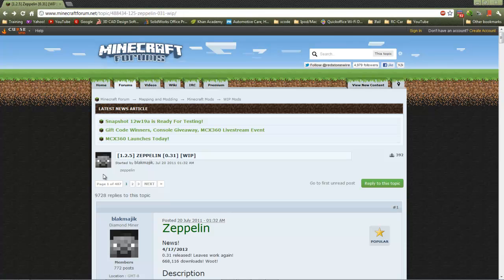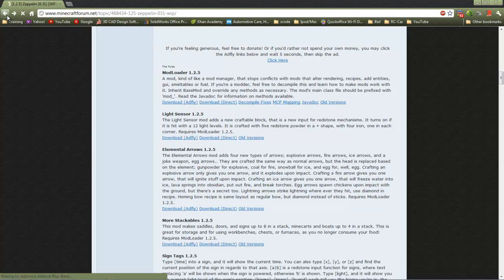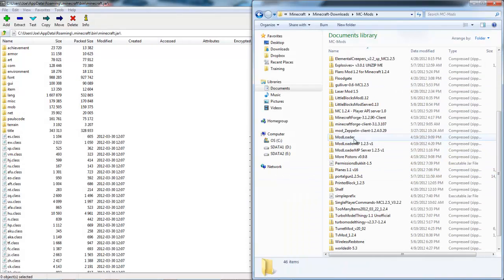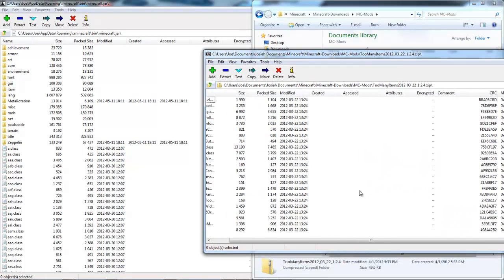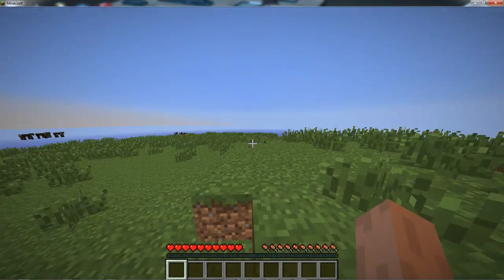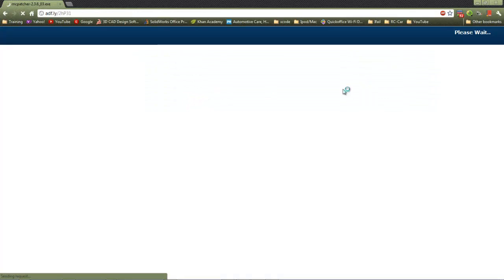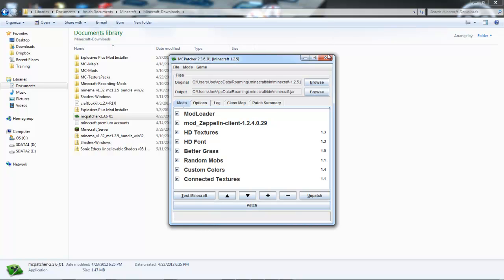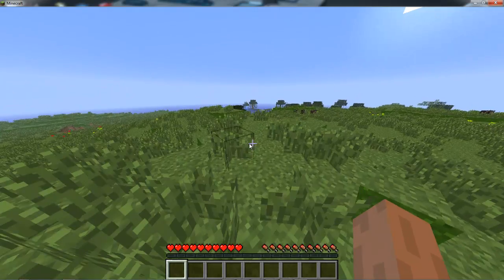Minecraft: How to Download and install Zeppelin mod 1.2.5 ONLY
the mode has not bin updated to 1.3 so it will not work

In this video I show you how to install the Zeppelin mod two different ways.